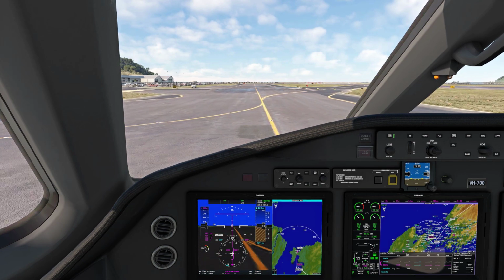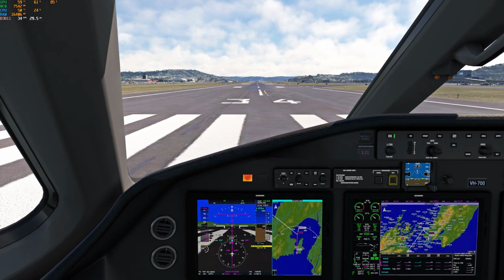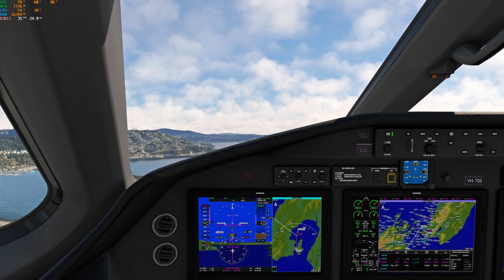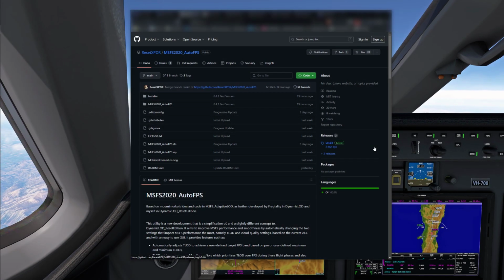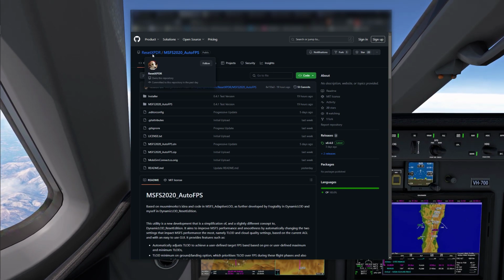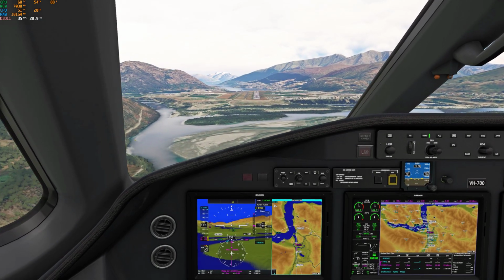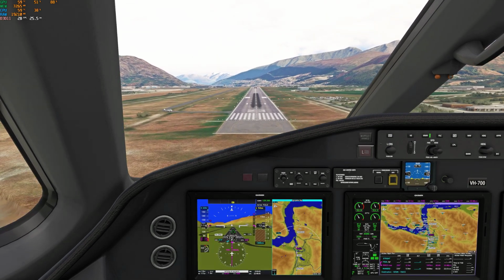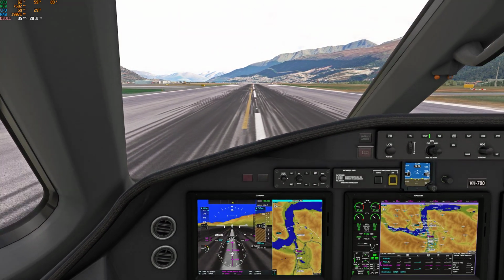Second Look at SU15 (Beta) with AutoFPS | MSFS 2020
Today's episode is a second look at Sim Update 15 (Beta), flying the Longitude from NZWN Wellington to NZQN Queenstown. Enroute, we look at a new performance tool called AutoFPS and I debrief my SU15 experience to date.

Sloppy pilotage is included at no extra charge, with buttons not pressed and procedures not followed.

And I've since discovered that the disappearing reverse thrust is an known issue with the Beta.

Intro: 0:00
Flight plan: 2:51
Taxi: 4:30
Departure: 9:18
Cruise: 12:55
AutoFPS: 13:52
Descent (SU15 commentary): 17:58
Approach: 22:18